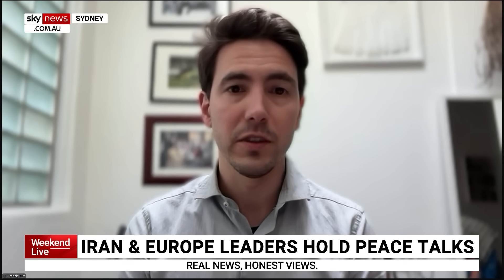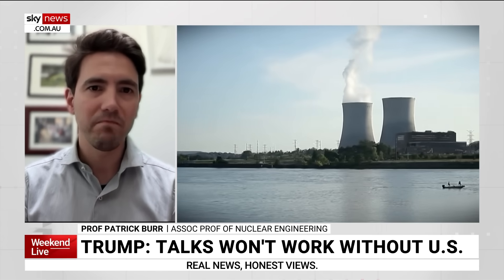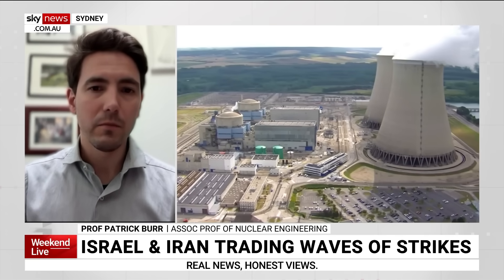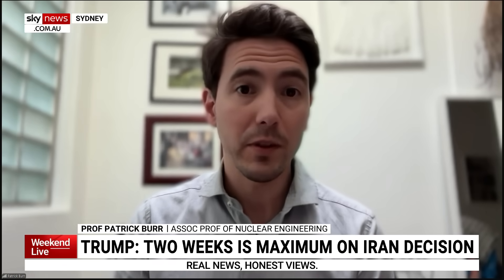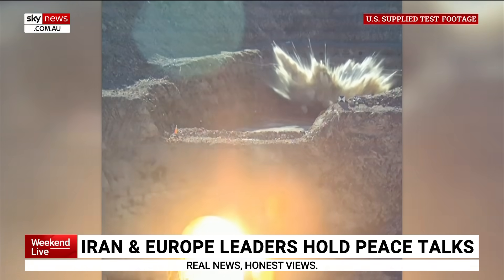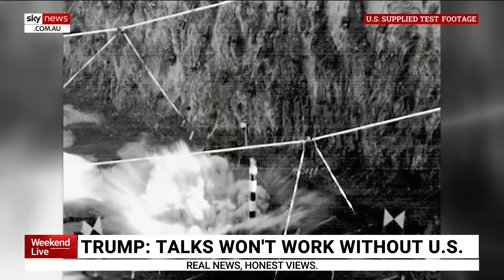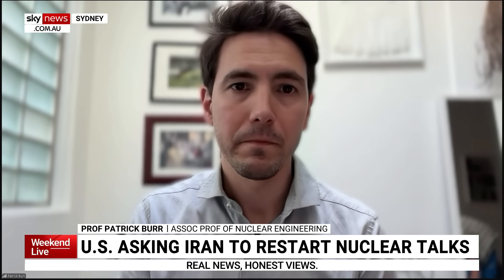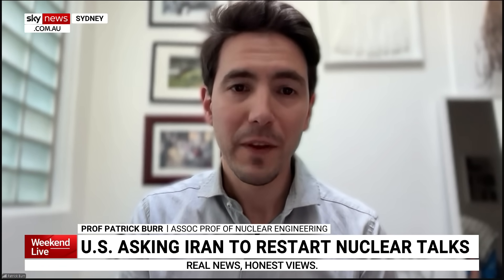‘Not a very large volume’: Expert says Iranian nuclear program has 400kg of enriched uranium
Associate Professor of Nuclear Engineering Patrick Burr says the Iranian nuclear program only has 400 kilograms of enriched uranium, based on International Atomic Energy Agency estimates.

“In the last estimates that we have from the International Atomic Energy Agency, we’re looking at about 400 kilograms, possibly a bit more of enriched uranium,” Mr Burr told Sky News Australia.

“That sounds like a large number, but it’s not a large volume.

“400 kilograms of uranium … is not a very large volume.

"To give a sense of scale, a football, if it was made of uranium, would weigh something like 35 kilograms, so you’d need 15 maybe, of those footballs, to have the full volume of enriched uranium Iran has.”